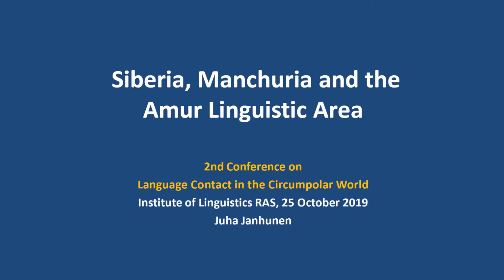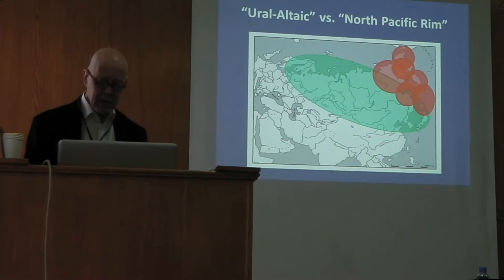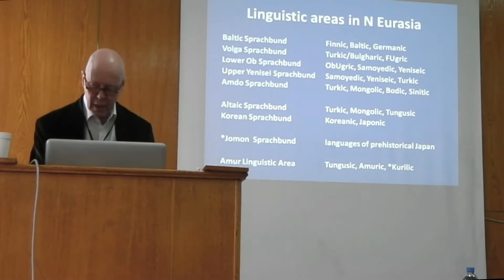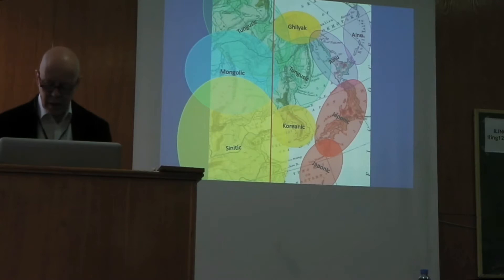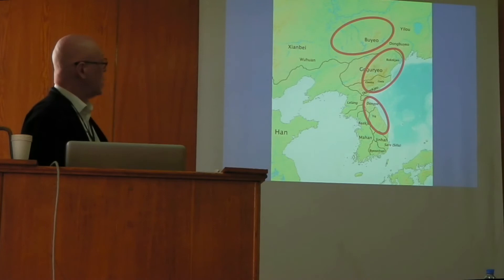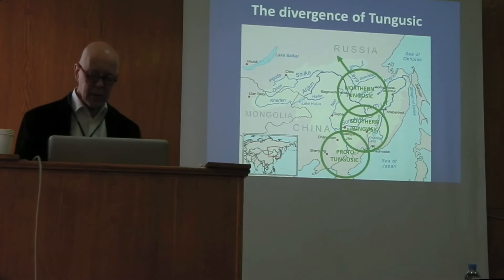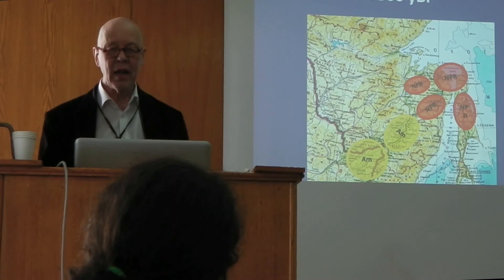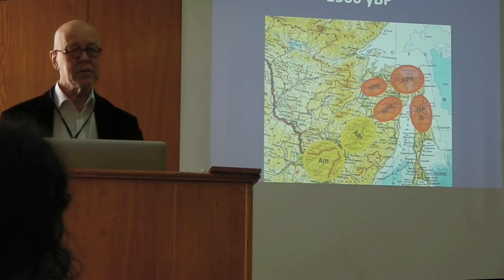Juha Janhunen. Manchuria, Siberia and the Amur Linguistic Area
Talk at The Second Conference on Language Contact in the Circumpolar World, 25–27 October 2019